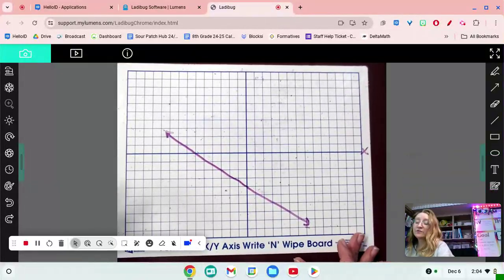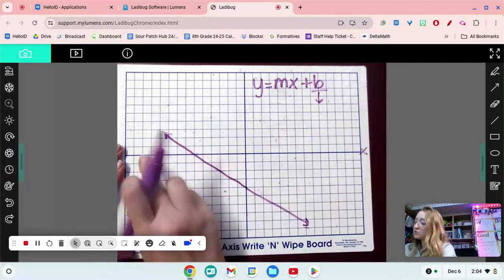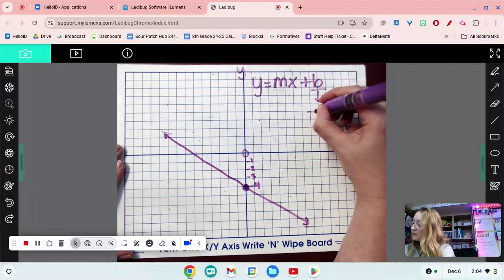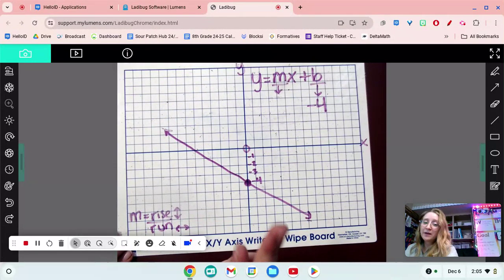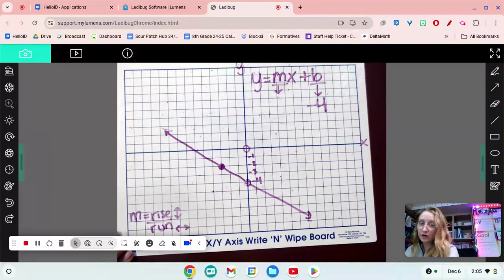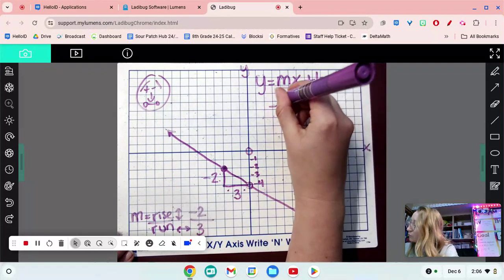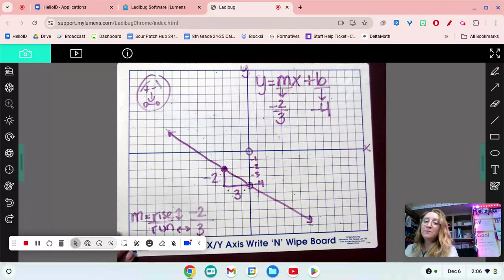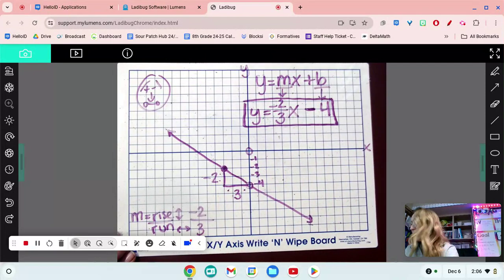Graphs Review (Linear Relationships)